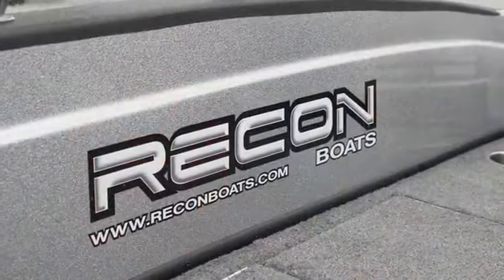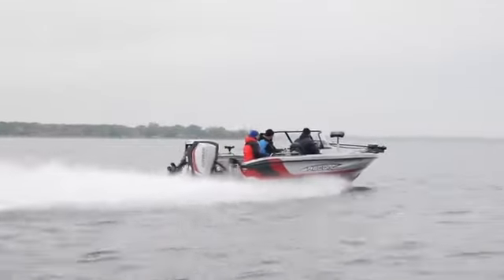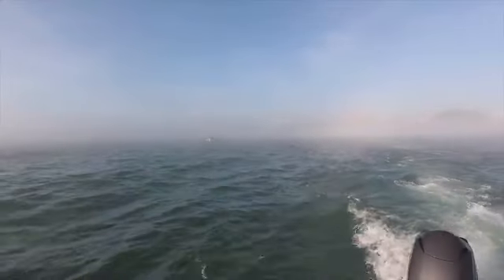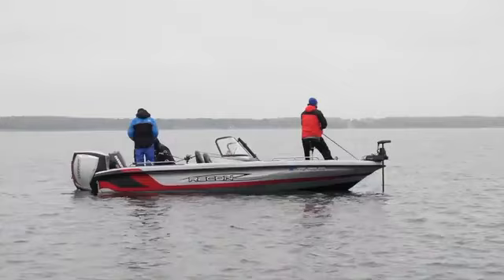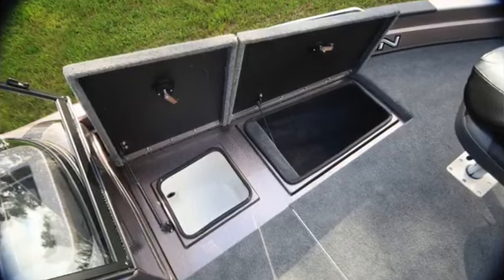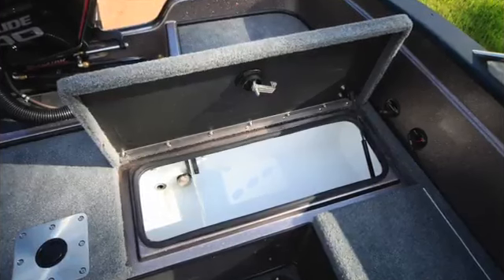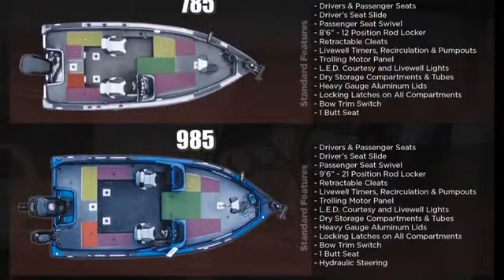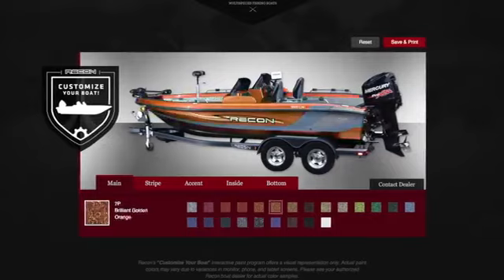John Gilespie and Pete Maina talk about Recon Boats